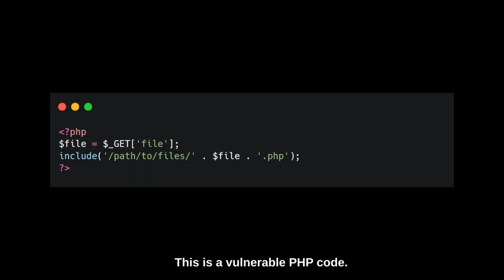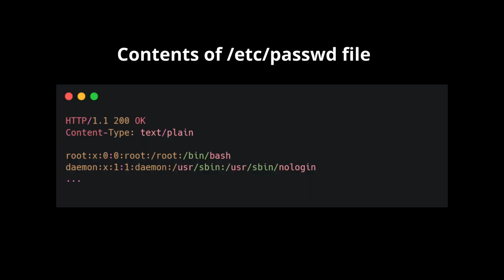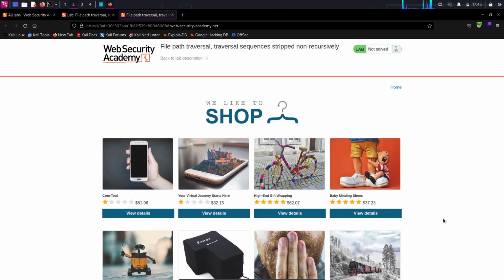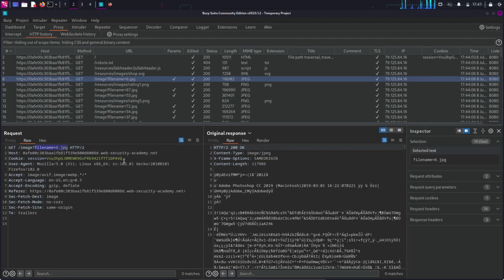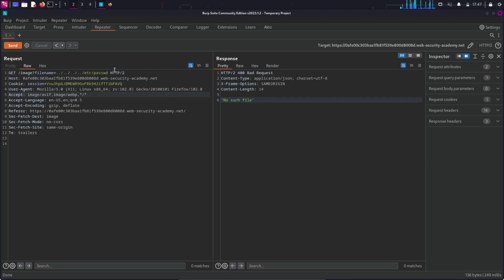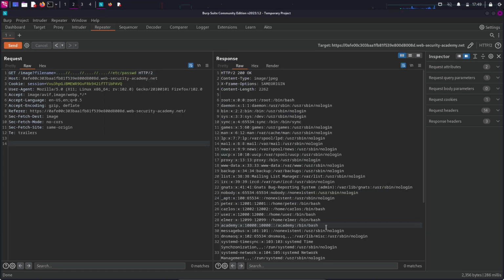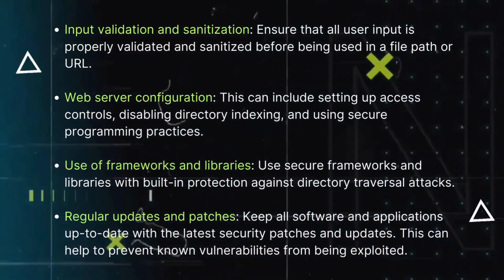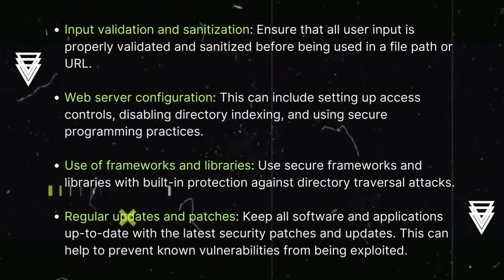Mastering Directory Traversal: A Comprehensive Guide from Basics to Prevention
This video covers:
- What is Directory Traversal?
- How does directory traversal occur?
- Examples
- How to exploit it?
- Prevention Measures